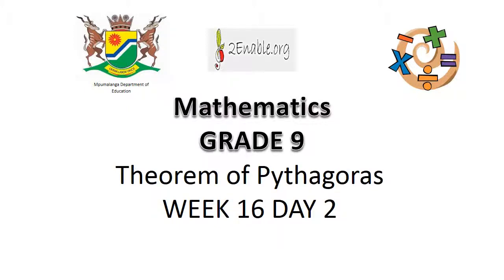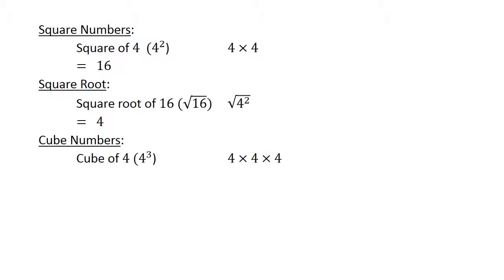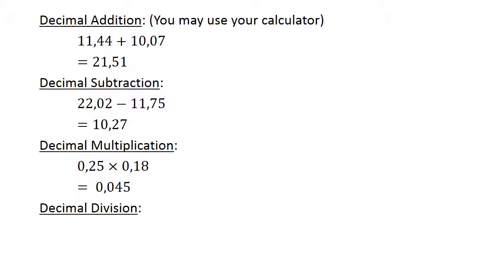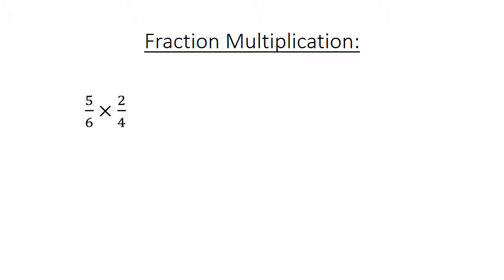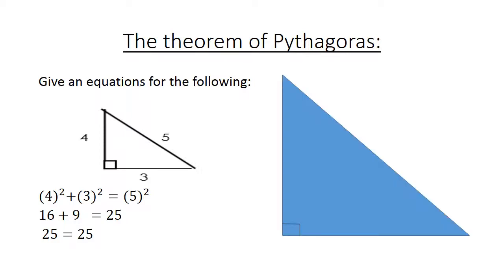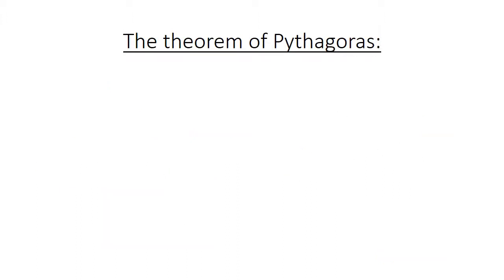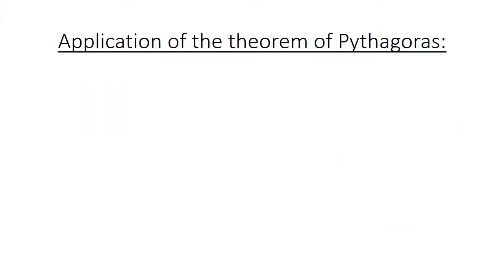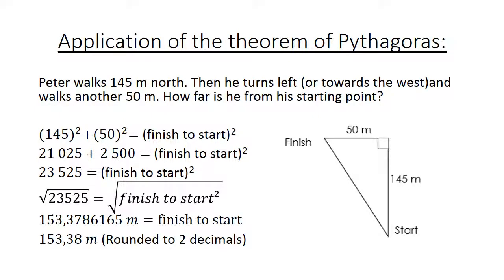Day 2 Theorem of Pythagoras